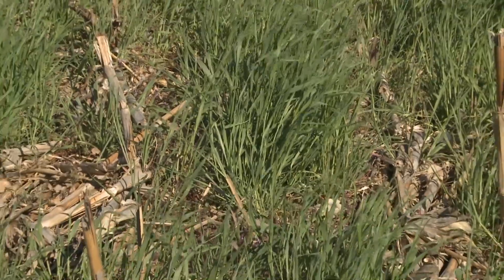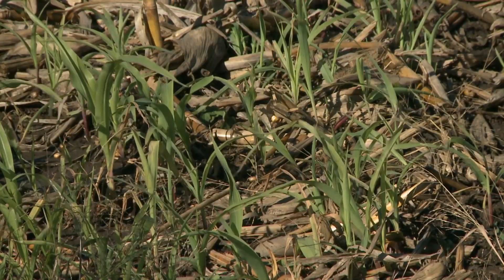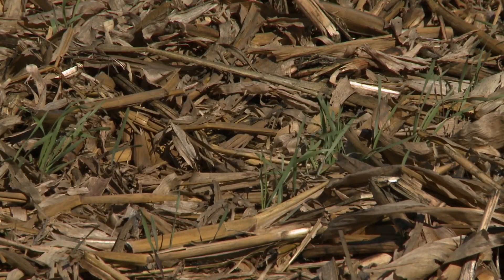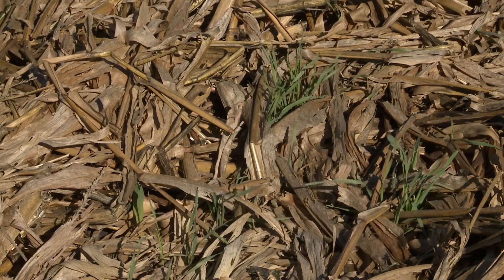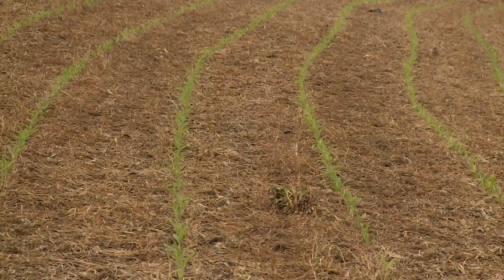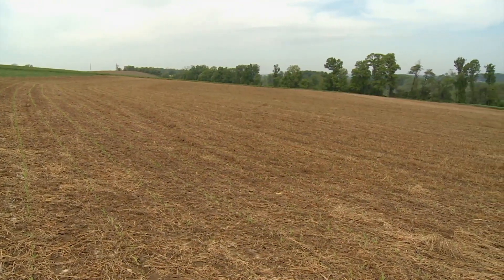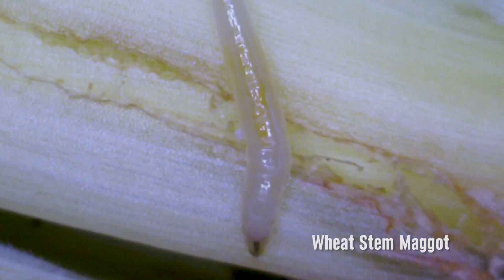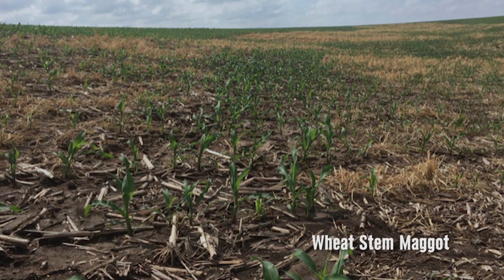Terminating Cover Crops | Chris Proctor | March 19, 2021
Chris Proctor, UNL Weed Management Extension Educator, talks about how producers can terminate cover crops prior to corn and soybean planting.